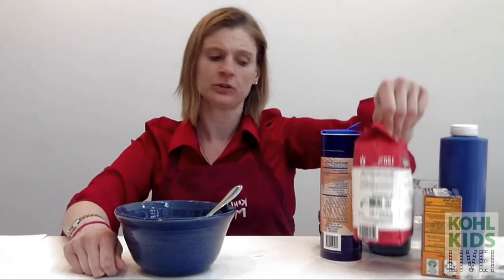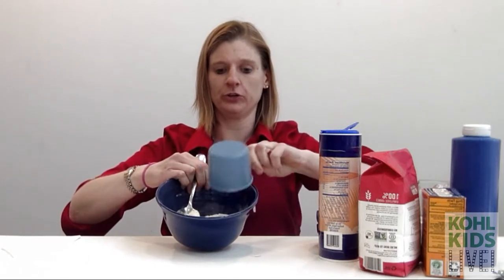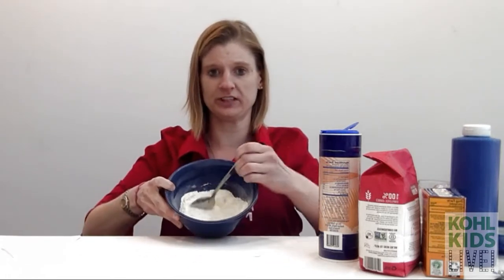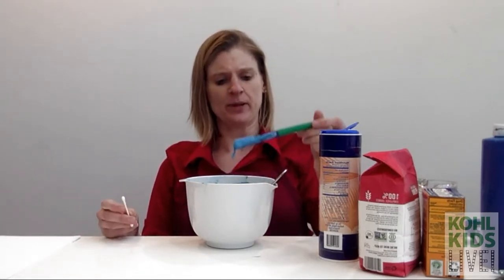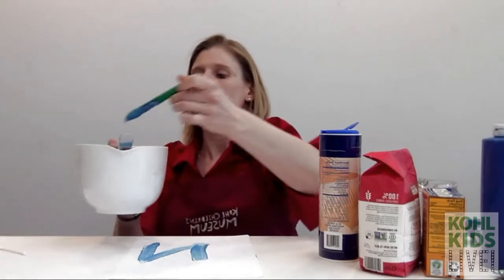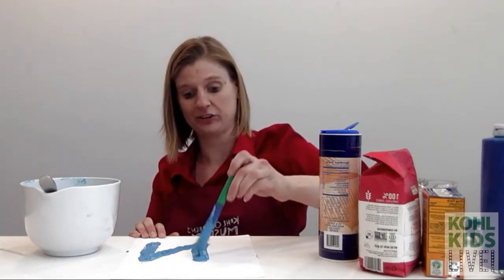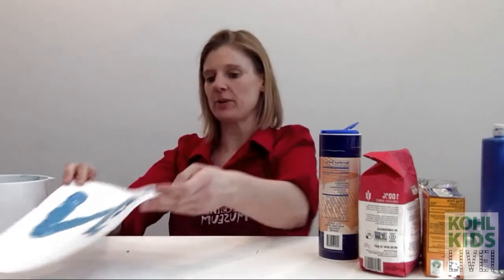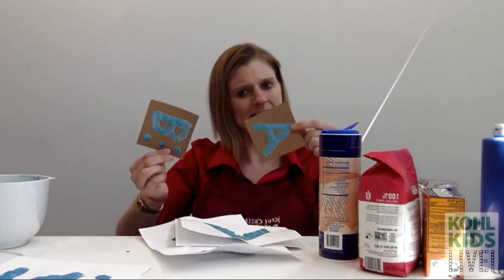DIY Puffy Paint: Create your own puffy paint at home!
All week, share your Art with us by posting your videos and photos with KohlKidsLive and uploading your artwork to our virtual gallery.

We know you miss the Museum – and we definitely miss you. So during social distancing when you can’t visit the Museum, we’ve created a way to bring the exhibit home to you! Kohl Kids LIVE!
Each week we bring a different exhibit to you with Facebook Live sessions and at-home projects so you can contribute to an online gallery. Our Facebook Live events are on Mondays, Wednesday and Friday at 10:30 AM. Each week we'll explore one of the Museum's 17 exhibits and give you activities and ideas to bring Museum learning right into your living room.

Join us in the conversation and the fun on Facebook and Instagram @kohlchildrensmuseum